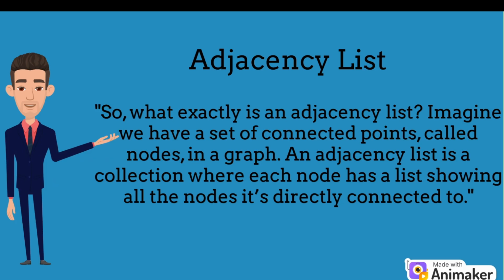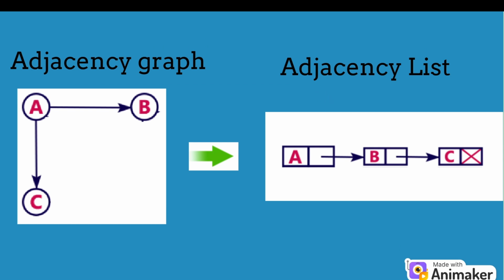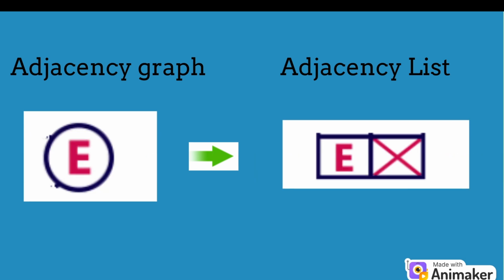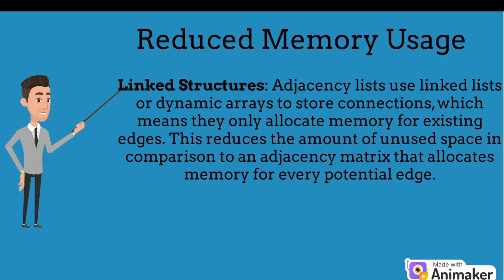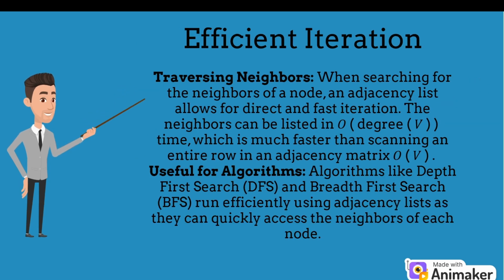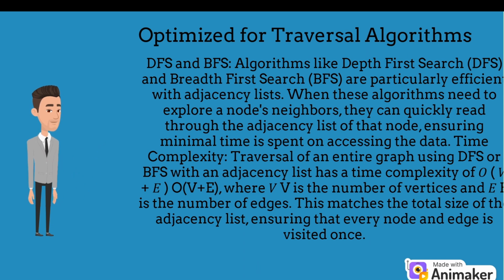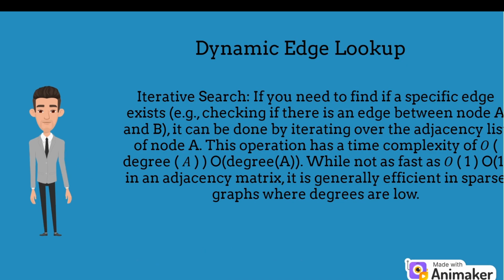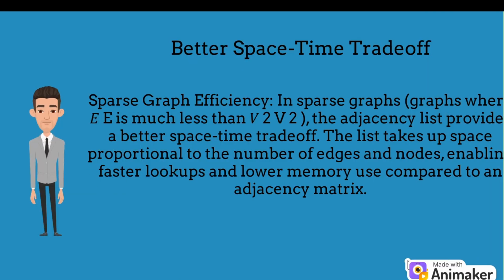DSA Adjacency list-Efficient Storage and Search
Dr.ch.Naresh sir